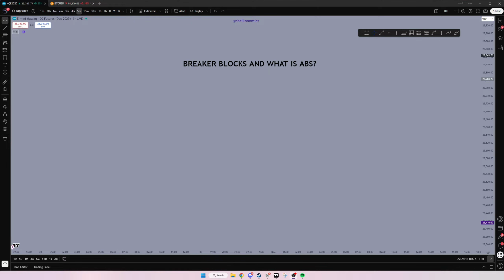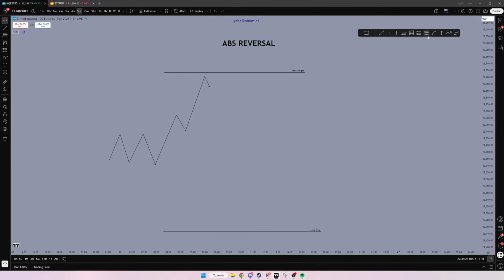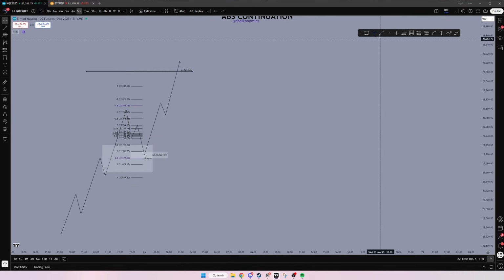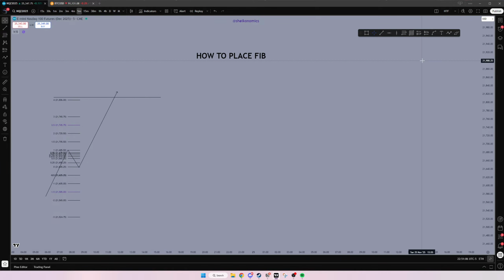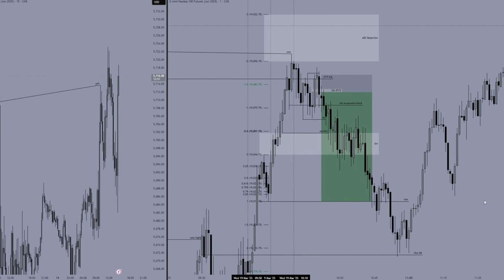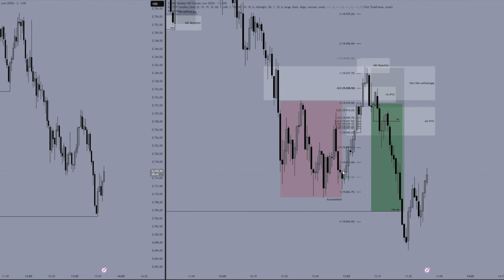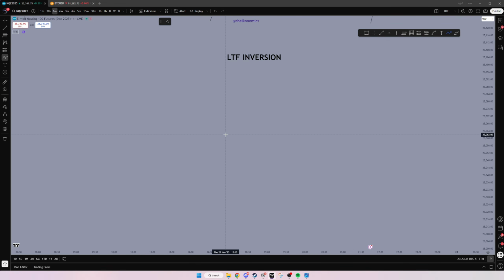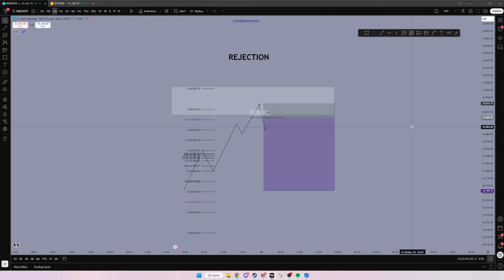The Trading Strategy that made me $1,000,000 (ABS FULL GUIDE)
If you want to learn from me and watch me trade live, join my FREE community

0:00 Intro
1:18 Confluences
1:54 What is ABS?
5:50 ABS Reversals
11:36 ABS Continuations
17:52 How to Place Fib
24:23 Trade Examples
32:06 Entries
42:28 Outro